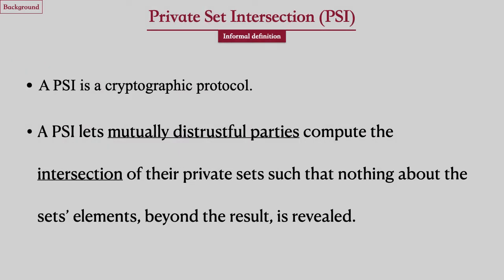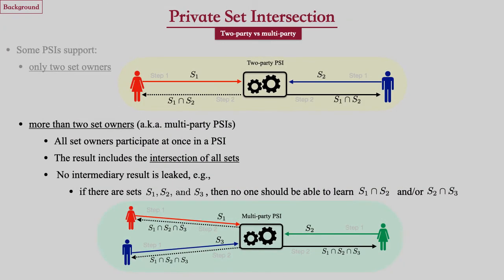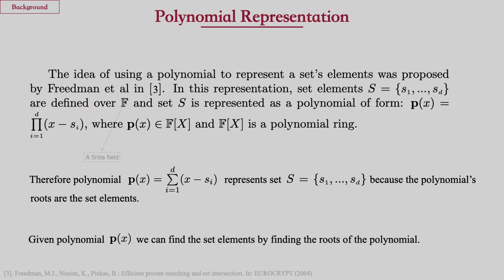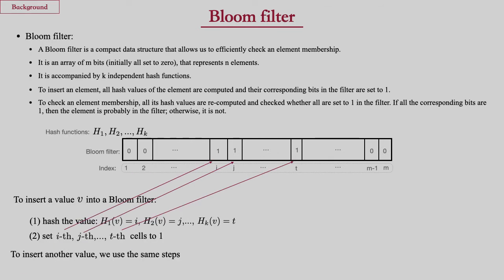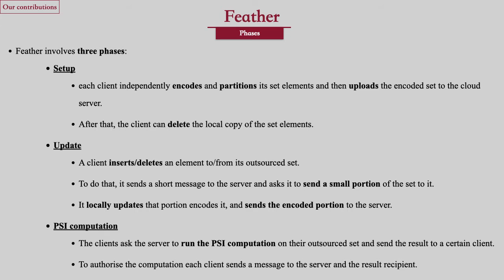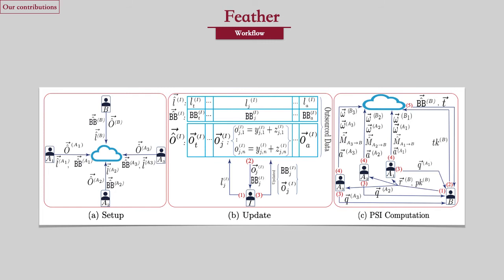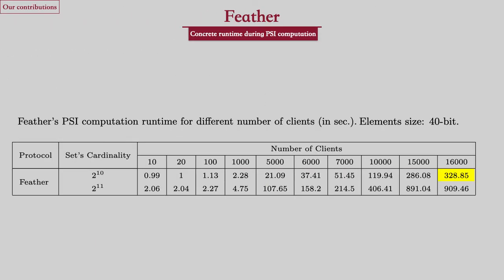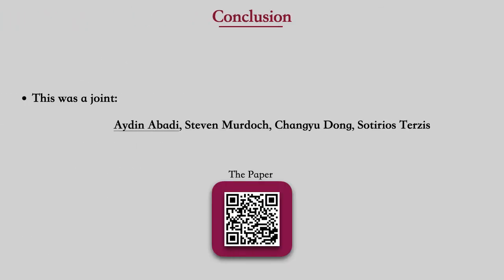FC22: Multi-party Updatable Delegated Private Set Intersection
Paper by Aydin Abadi, Steven J. Murdoch, Sotirios Terzis, Changyu Dong presented at Financial Cryptography and Data Security 2022.